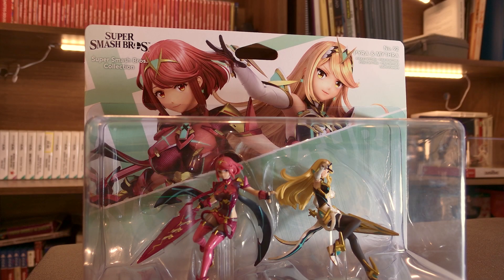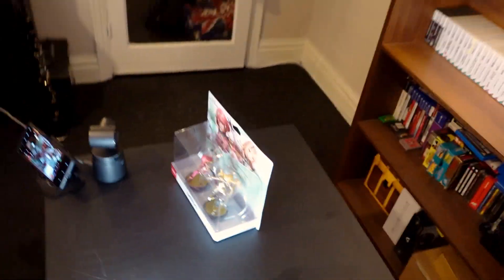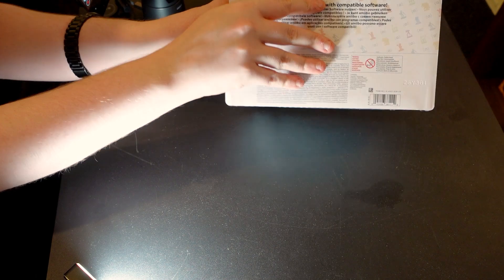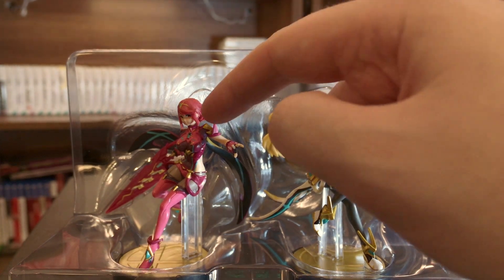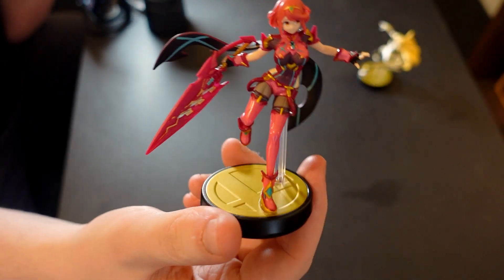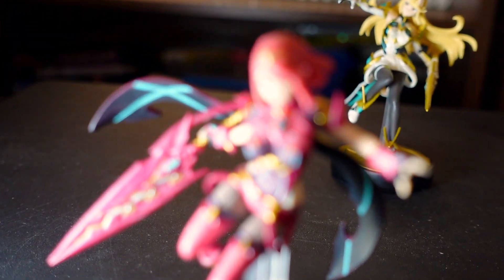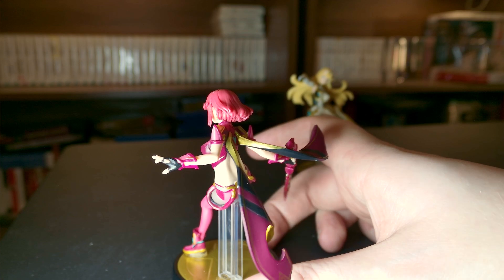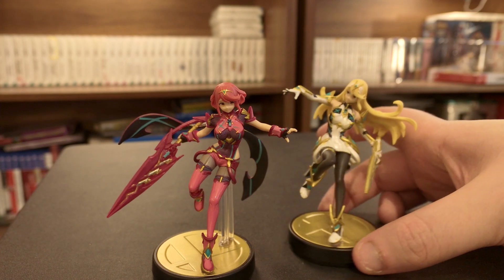Pyra and Mythra Amiibo UNBOXING!!!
I have been trying to get my hands on these amiibos for so long!